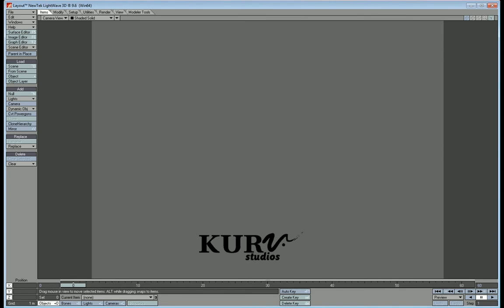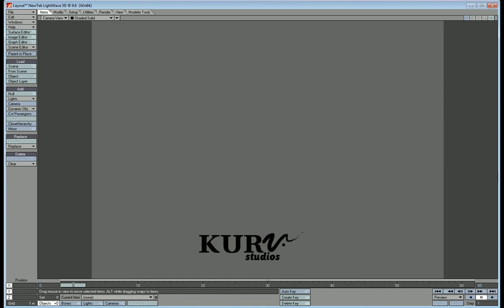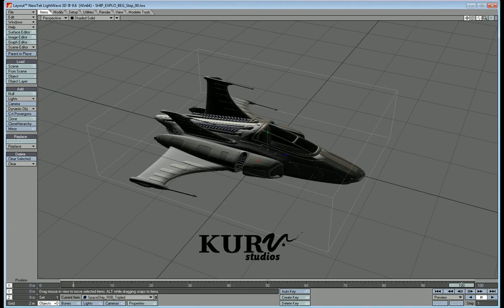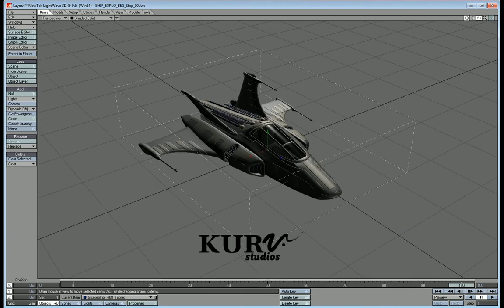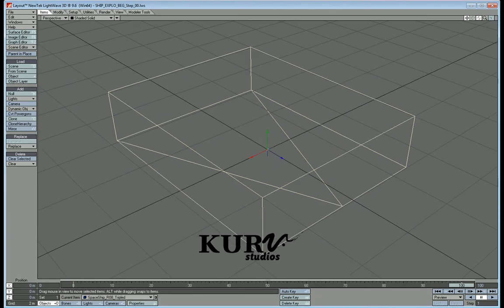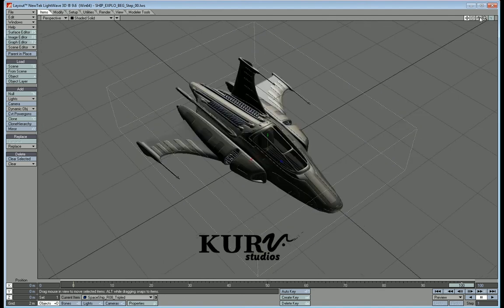Explosions, Particles and Smoke Volume I - Sample Video 1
In this first class on Explosions Sean will lay a foundation for you in LightWave 3D, showing you how to generate very realistic smoke, fire, sparks and explosions using Hypervoxels.  Sean will show you the importance of knowing LightWave 3D's Hypervoxel system as in later more advanced videos he will continue by showing how to use Hypervoxels in conjunction with other elements. But before Sean gets to the fire, smoke and sparks, he shows you how to destroy a space ship (included in the training).

This video training, A Beginners Guide will show you just how much you can truly do when in the hands of a master.  Without buying any plug-in's, or other assets just how amazing LightWave 3D's software can be off the shelf.